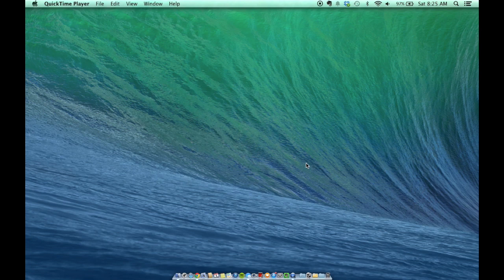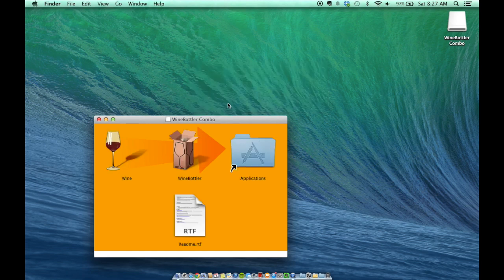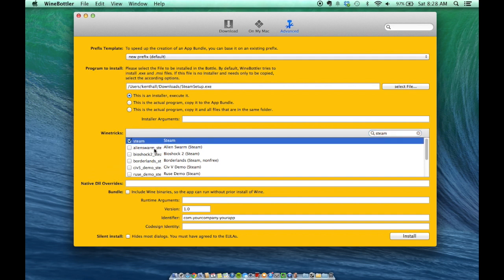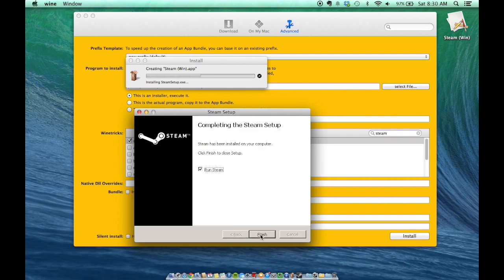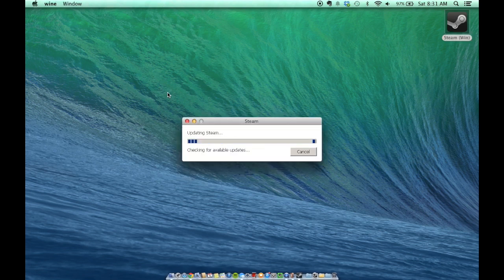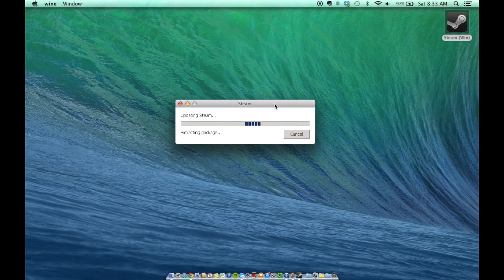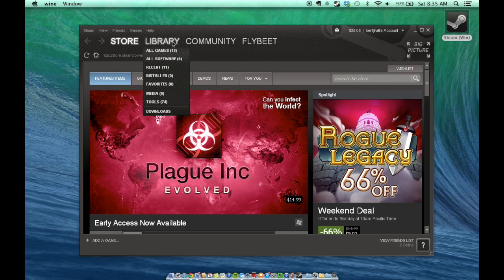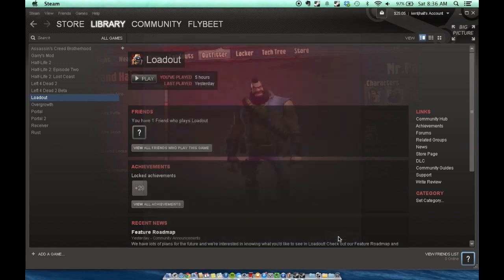How to Play Loadout on Mac (No Bootcamp)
Ever heard of Loadout? It is a great 3rd person shooter wear you can customize your own gun, available for free on Steam.  The only downside is that, as of now, it is not available for Mac.  It is time to change that.  Learn how to install Loadout on your Mac in this video, no Bootcamp required.